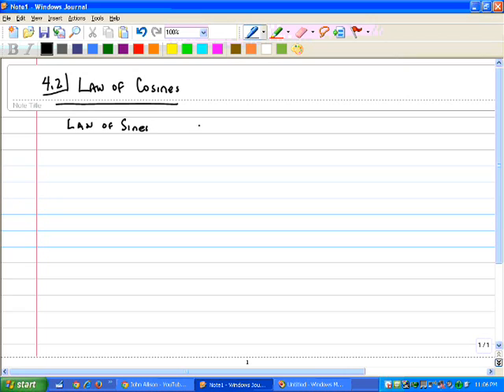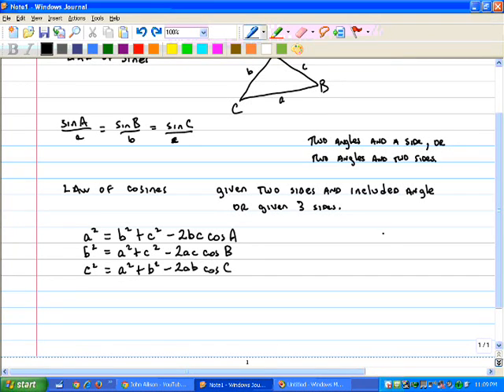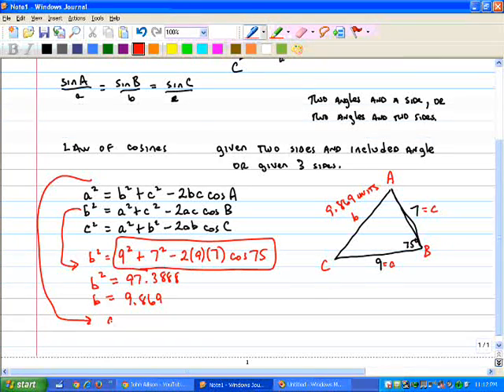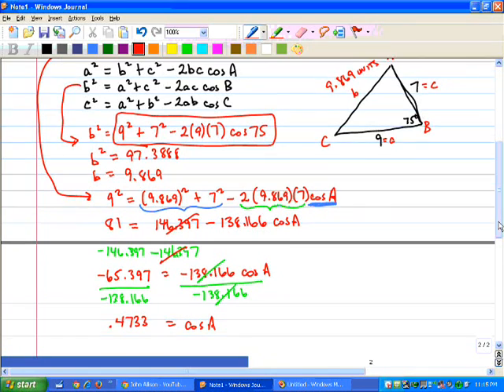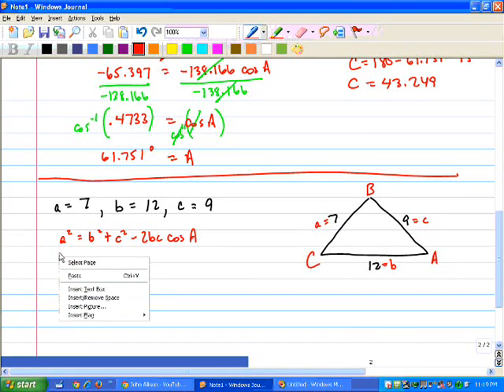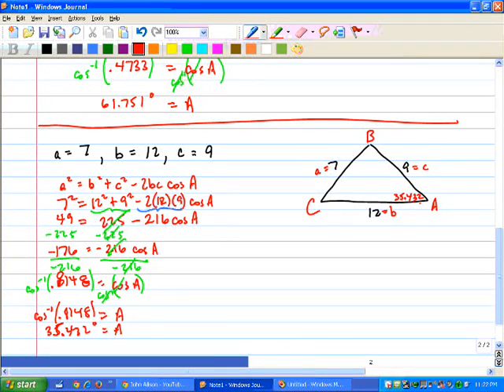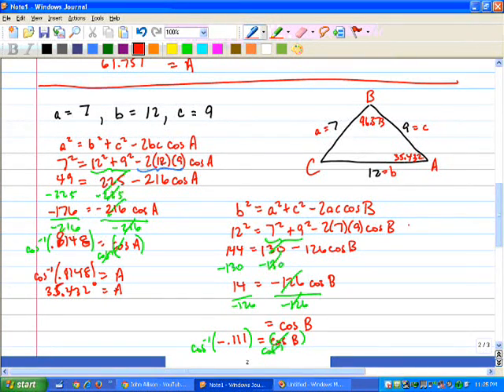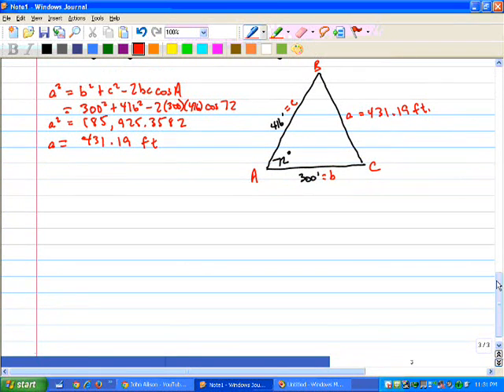PTC Trig 4 2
Video lesson for 4.2, Law of Cosines, for John Allison's Trigonometry class.